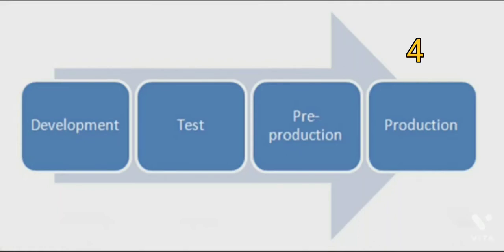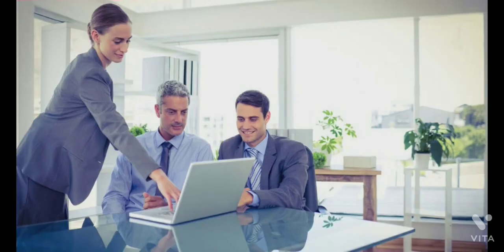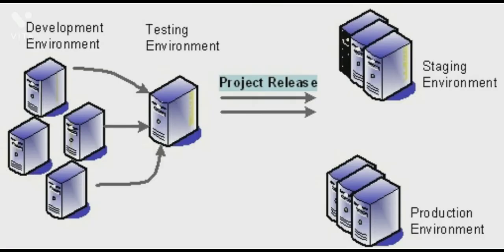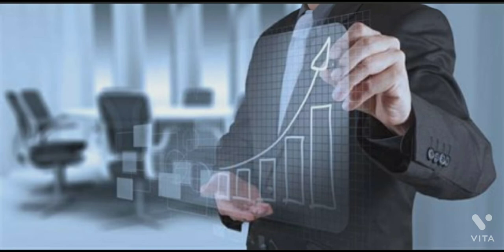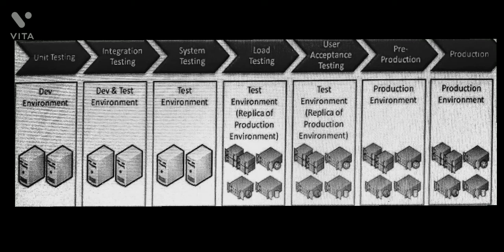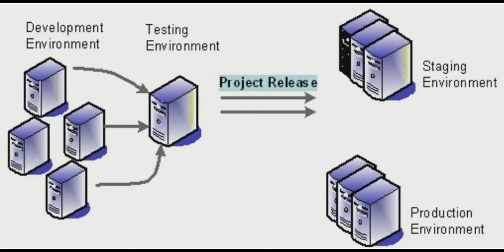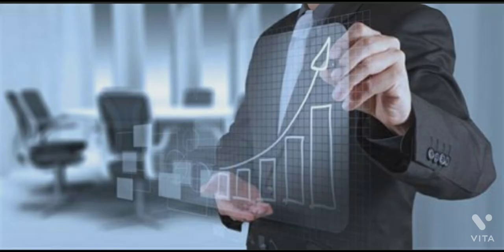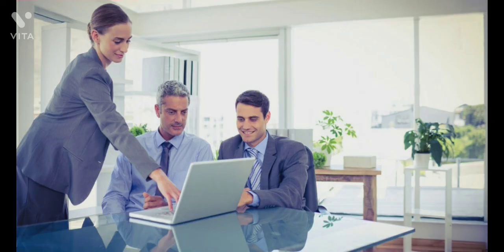What is a Production Environment in Software Development?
Courses from the author:

1. Title: Breaking into Scrum Mastery from Non-IT: Your Roadmap (Free Course)
2. Jira: From Basics to Advanced for Agile Project Management
3. Jira Agile Mastery: Real-Life Examples for Scrum Masters
4. Atlassian Confluence for Beginners
5. Mastering Software Project Management for New Manager's
6. Ultimate ALM Course for Project Managers and Scrum Masters
7. Scrum Master PSM 1 – Mock Tests
8. Scrum Master PSM 2 – Mock Tests
9. Product Owner PSPO 1 – Mock Tests
10. Product Owner PSPO 2 – Mock Tests
11. PAL-EBM - Mock Tests